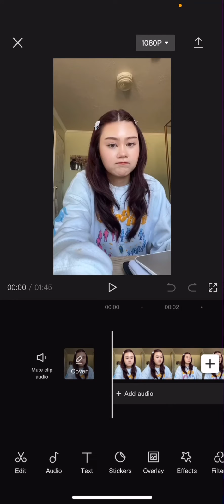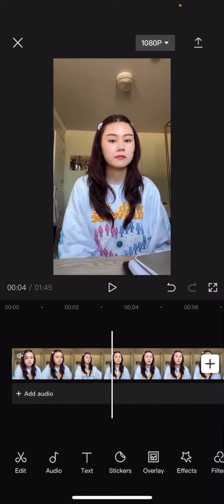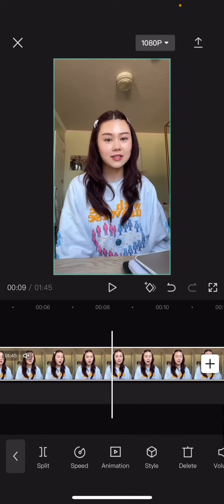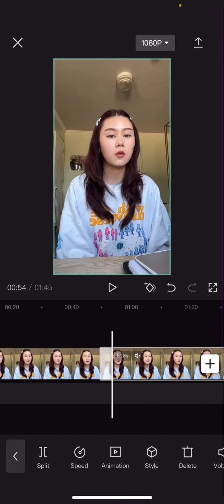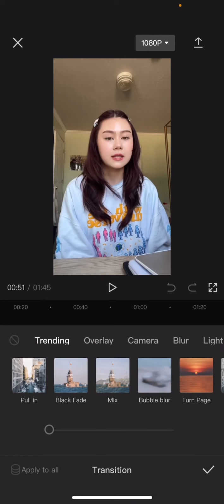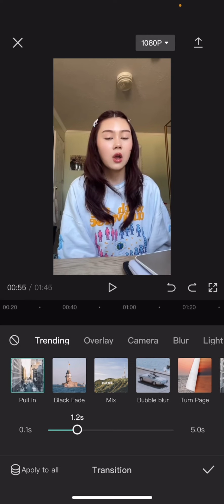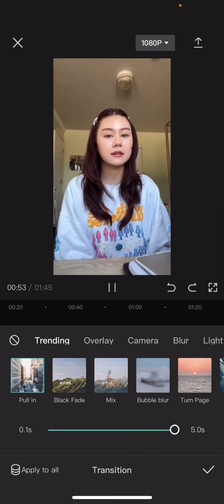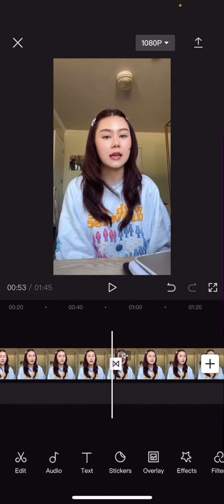Extend Your Video Transitions in CapCut: A Step-by-Step Guide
Learn how you can make video transitions longer on CapCut by watching this video.